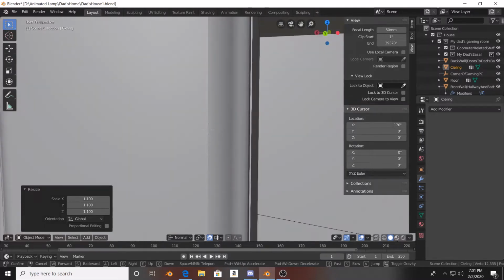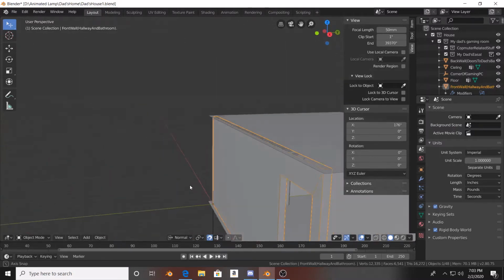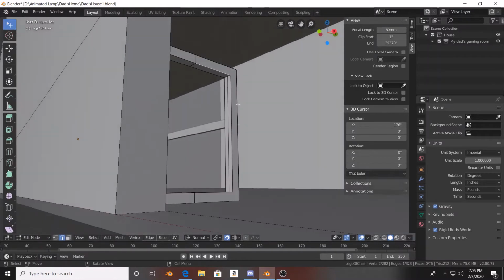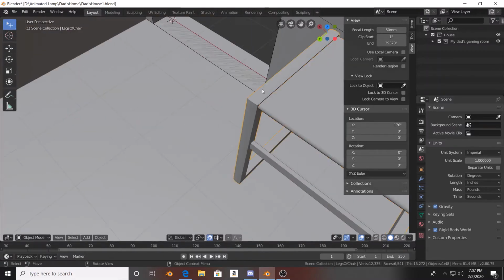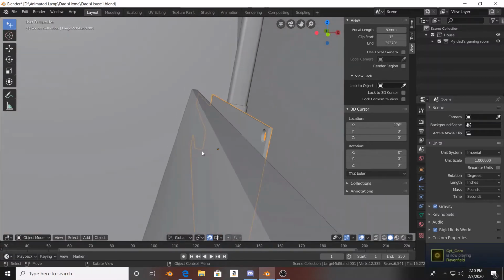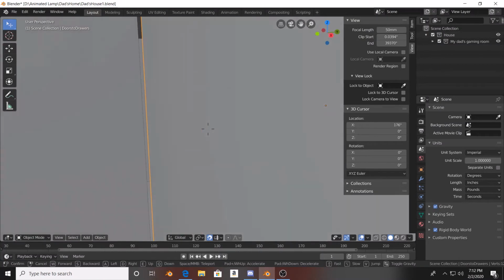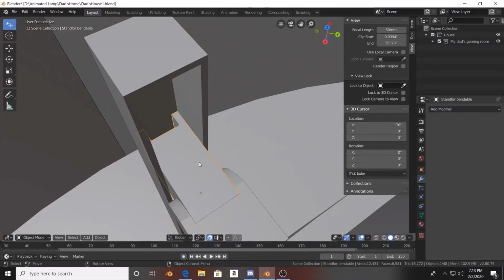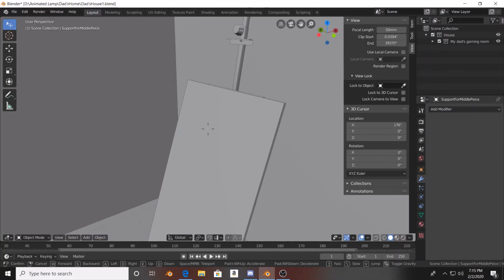Hyping up the "Tour" of "my" house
This "tour" is 100% real. Definetely also based off of "my" house. Definetely. I'm not lying here. I *swear*.